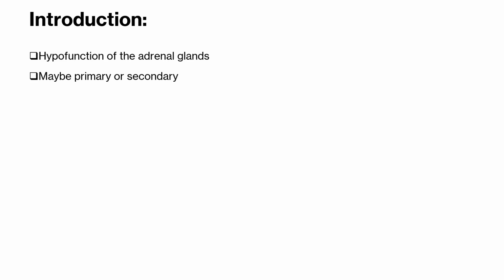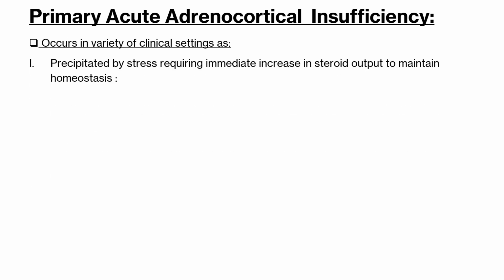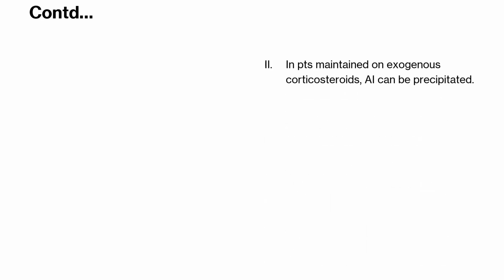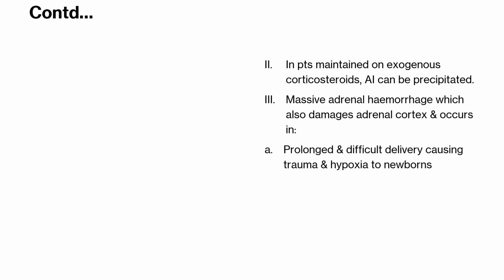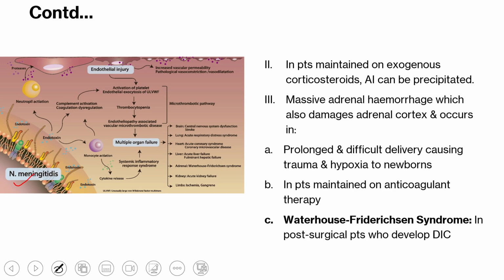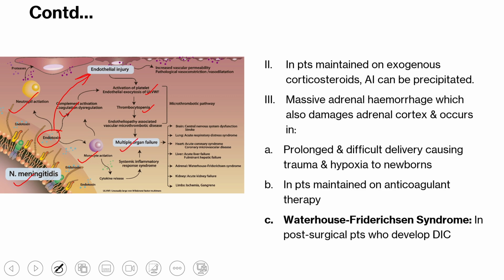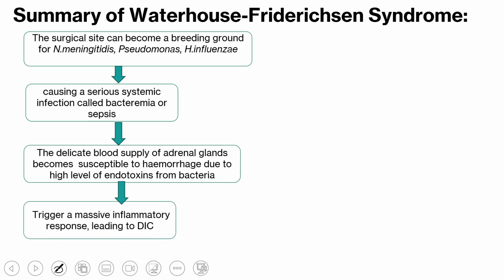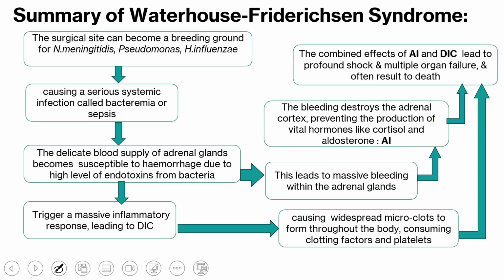Adrenocortical Disorders Part-4 (Adrenocortical Insufficiency: Waterhouse Friderichsen Syndrome)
Types of Adrenocortical Insufficiency with pathogenesis and clinical manifestations of Waterhouse Friderichsen Syndrome

Easy for Medicos